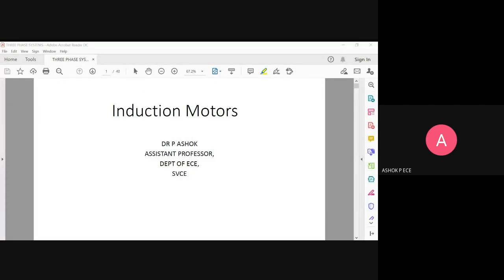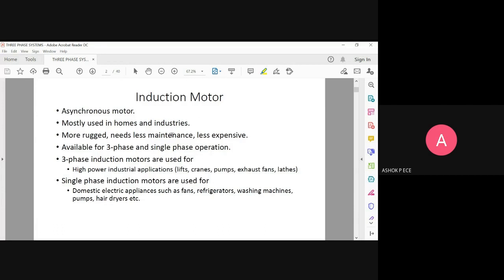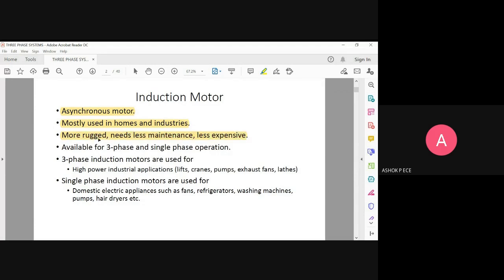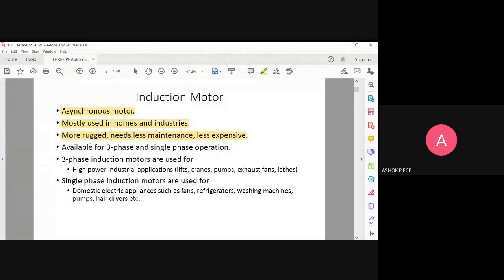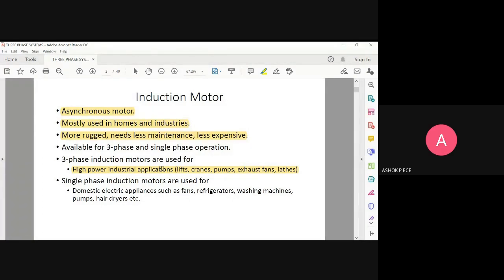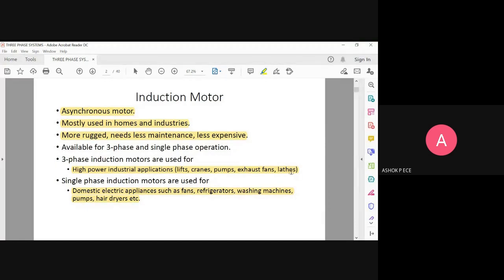Electrical Machines | Lecture-65 | Basics of an Induction Motor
This video clearly explains about the basics of an induction motor.